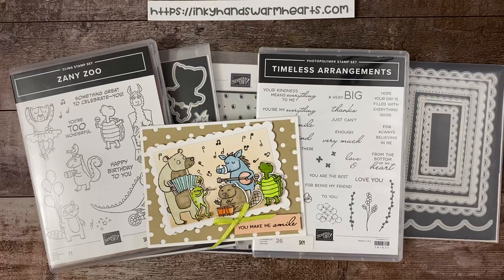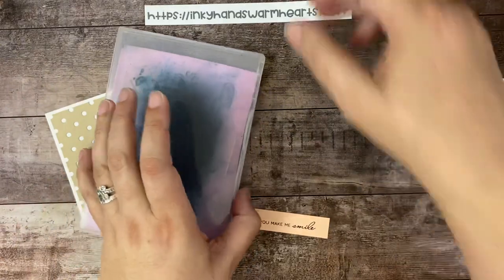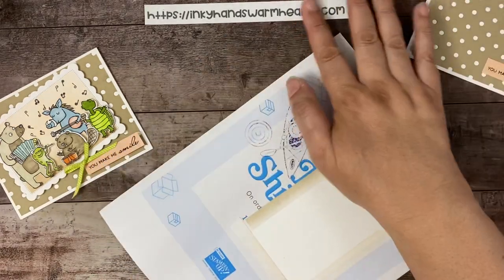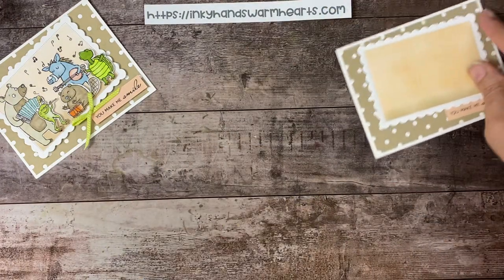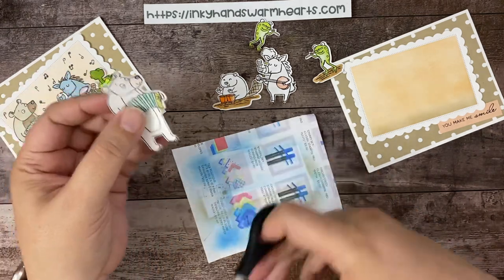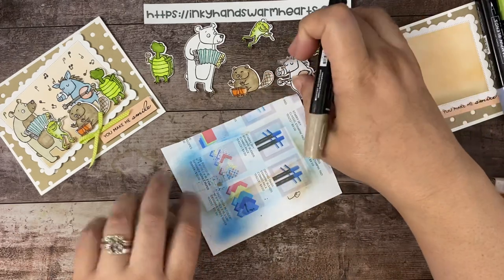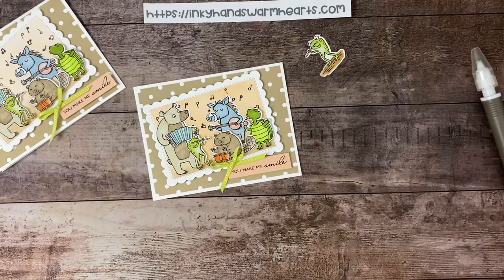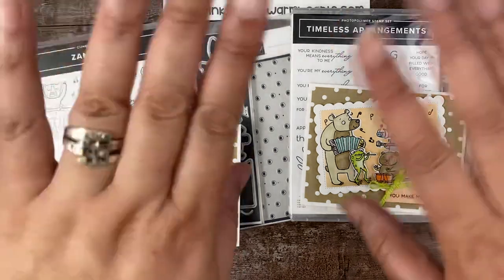🐨 How to Make My You Make Me Smile Card - Zany Zoo Bundle - Stampin’ Up! - Inky Hands Warm Hearts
In this video for How to Make my You Make Me Smile Card Tutorial, I will show you how to How to Make my You Make Me Smile Card with the Zany Zoo Bundle by Stampin’ Up!. Let me teach you how.

• Zoo Crew 12" X 12" (30.5 X 30.5 Cm) Designer Series Paper [161304]